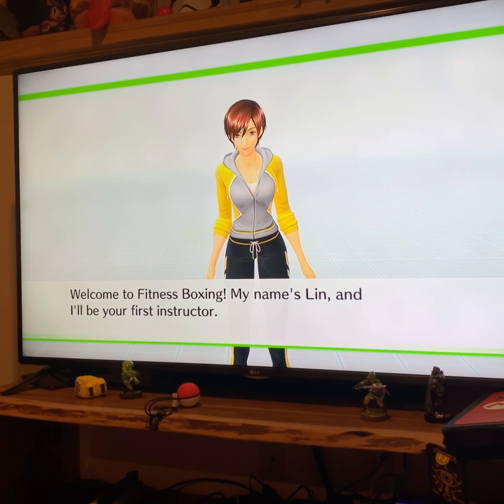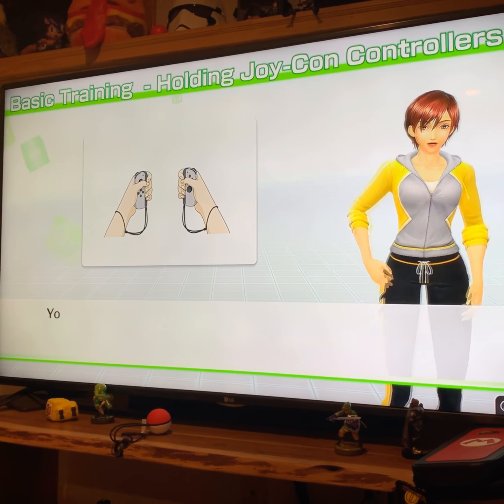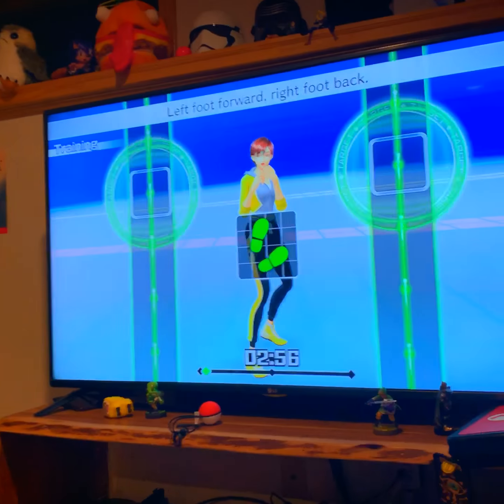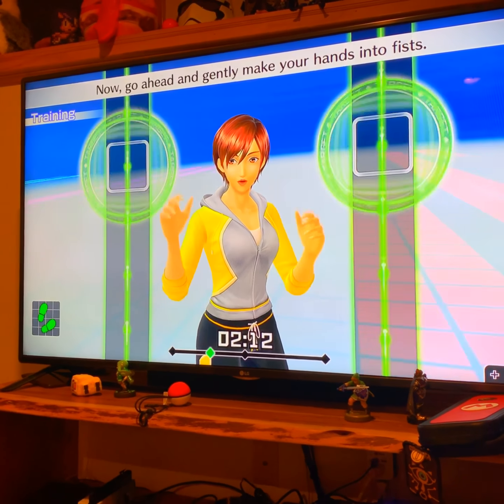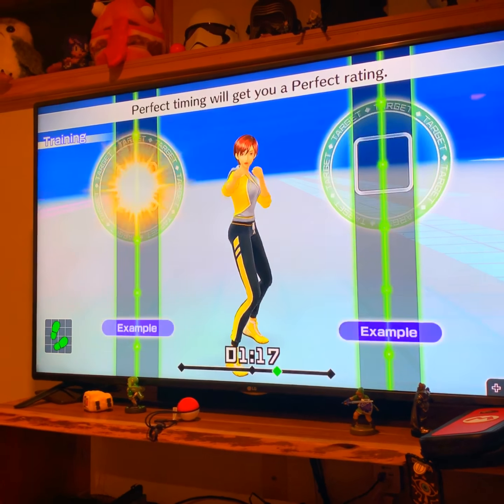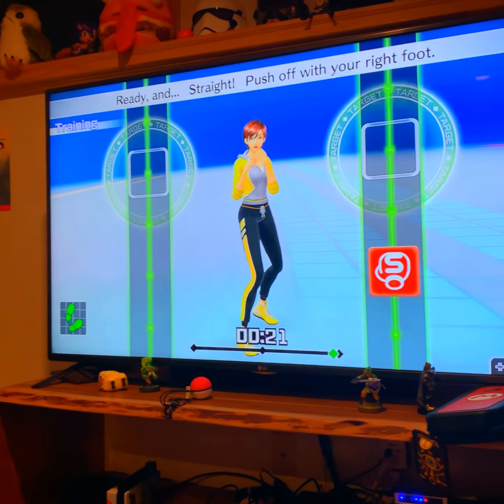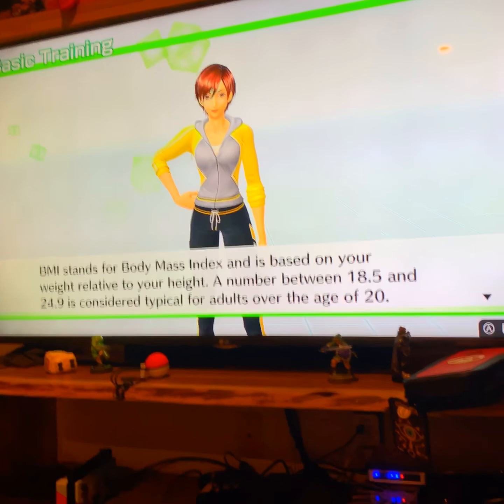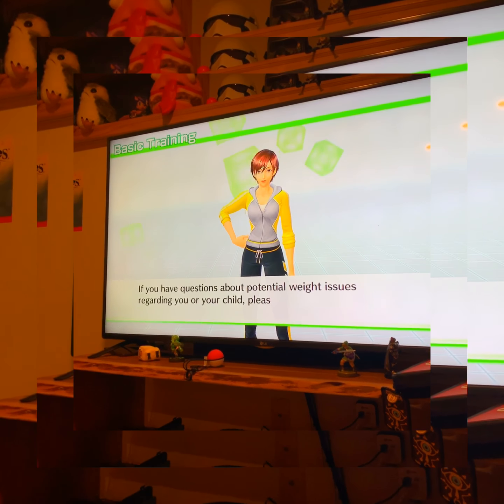Fitness boxing (no editing)